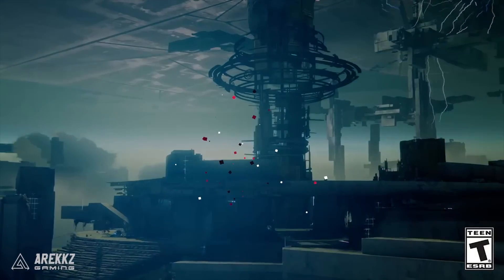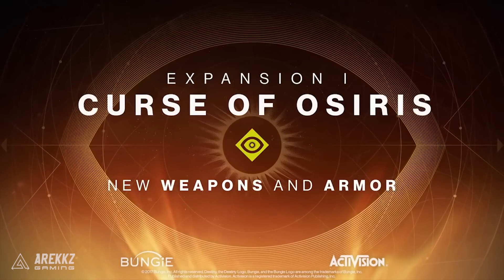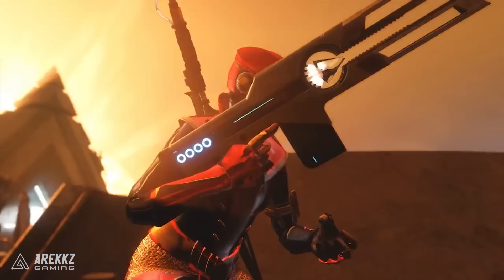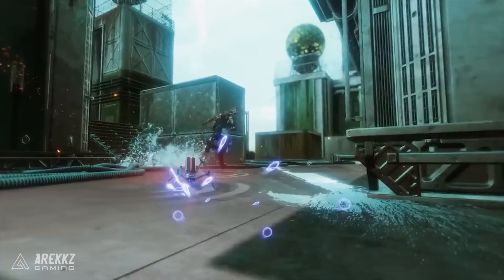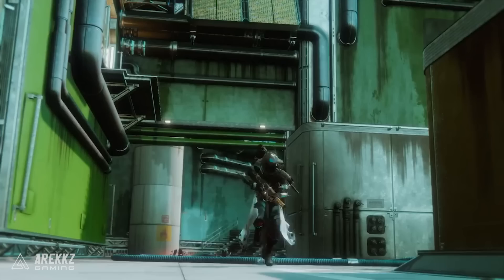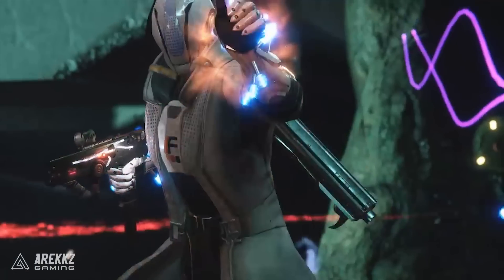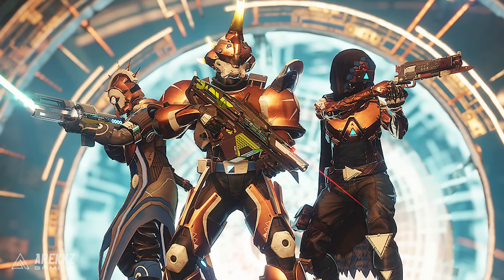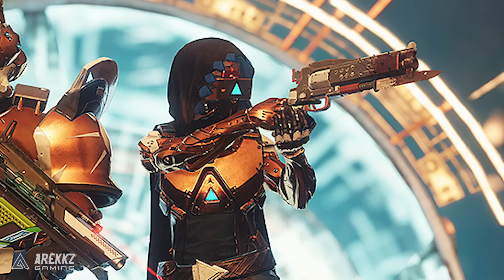DESTINY 2 | New Curse of Osiris Exotic Weapons & Gear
Let's take a look at some of the new gear, weapons and Exotics coming to Destiny 2 in the Curse of Osiris DLC.